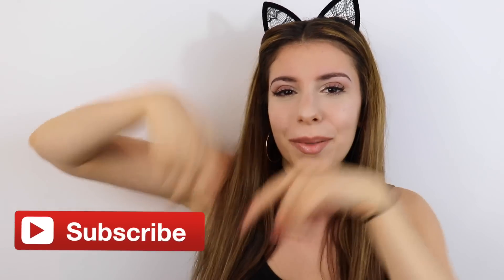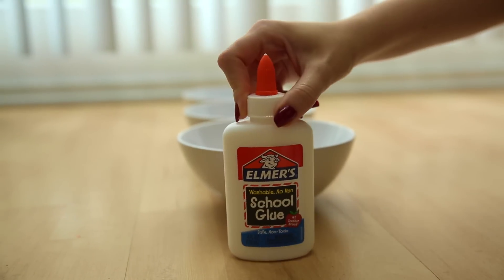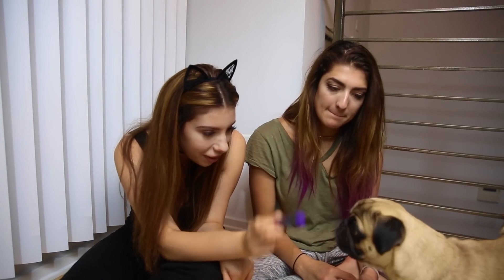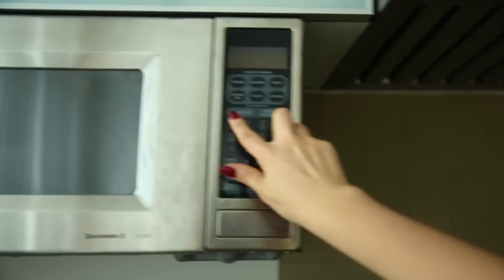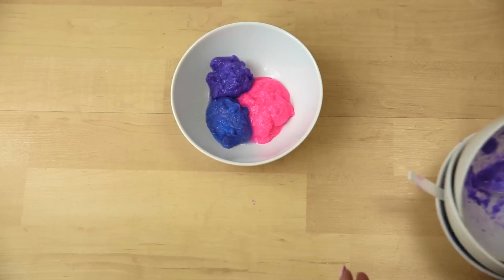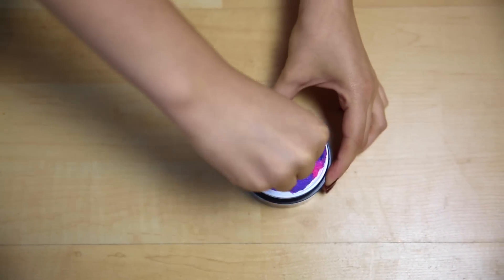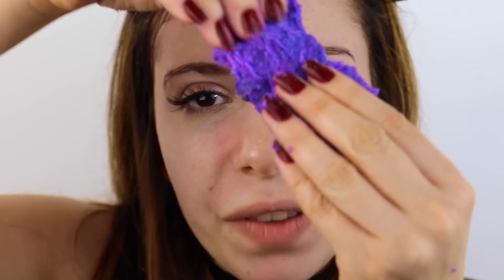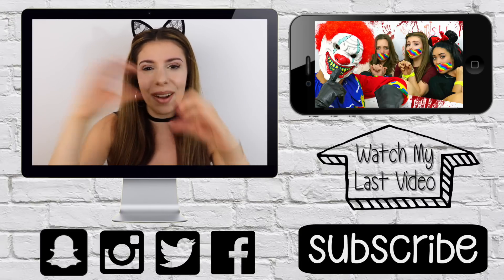DIY Galaxy Slime Peel-Off Face Mask!